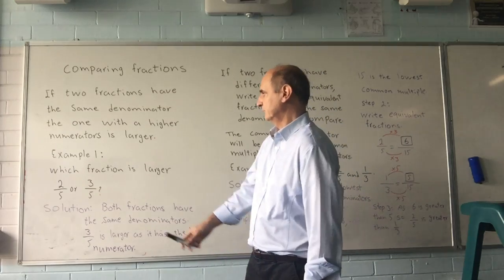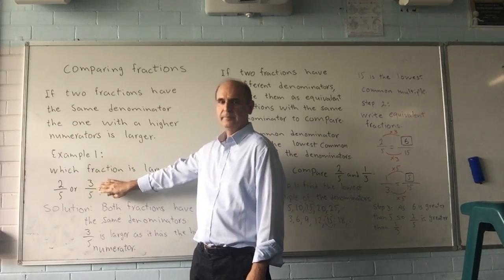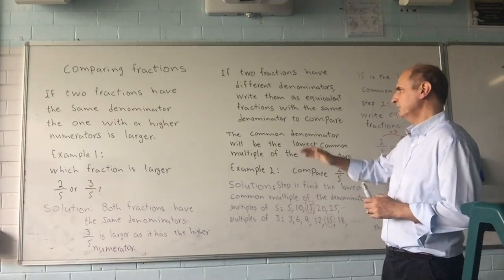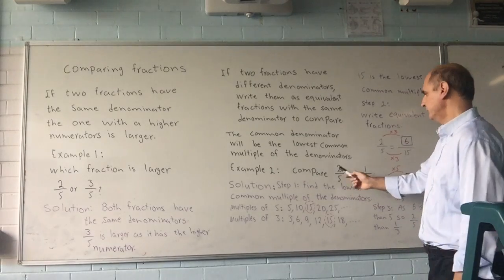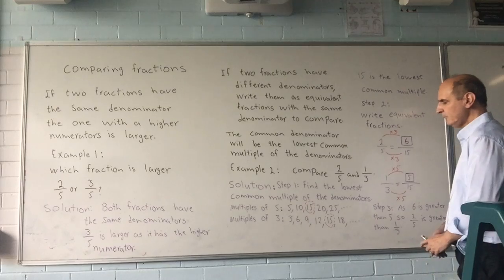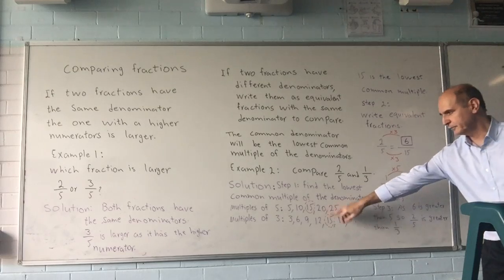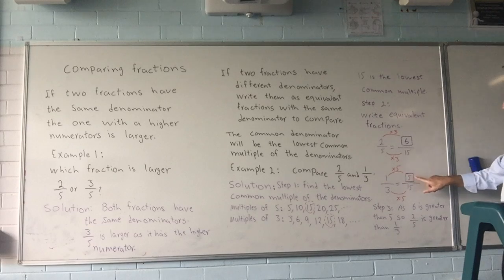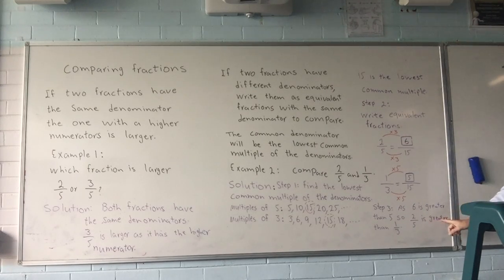Comparing Fractions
This video teaches how to compare fractions with the same or different denominators